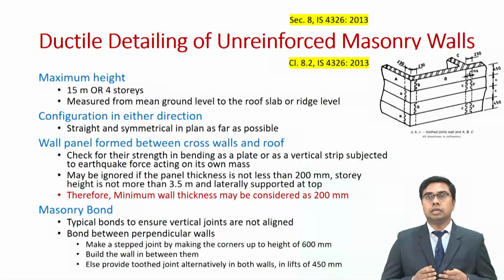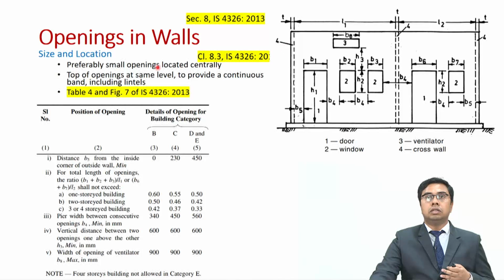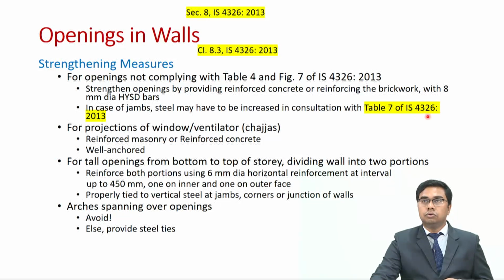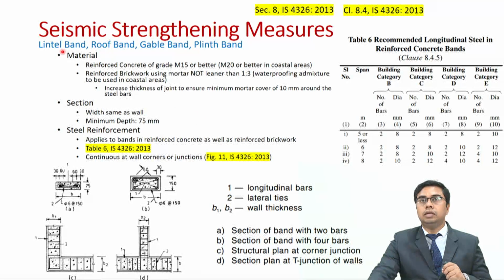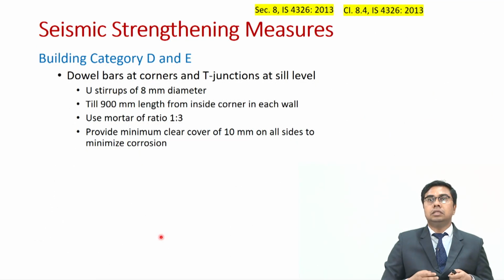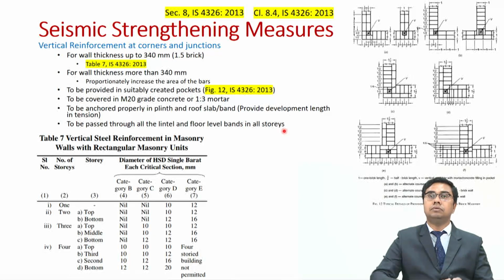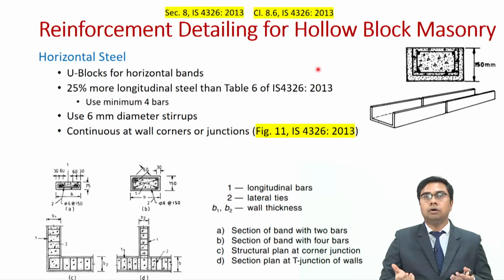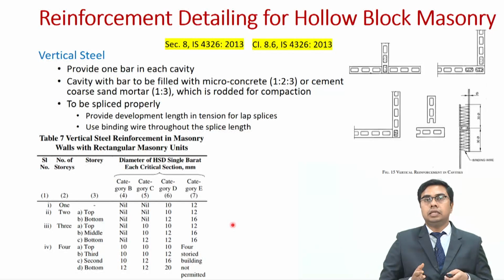Ductile detailing of Masonry Walls